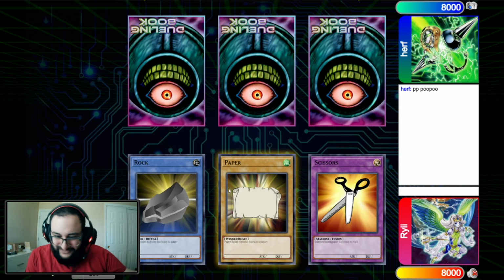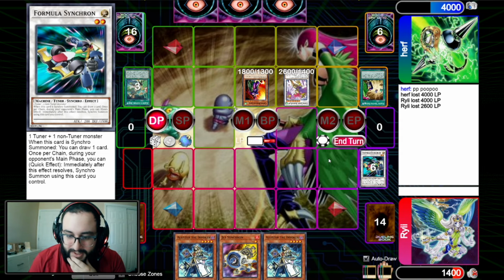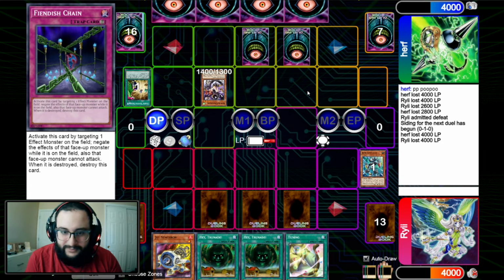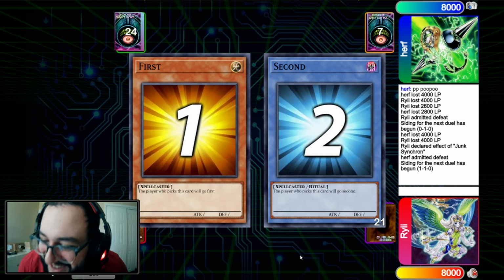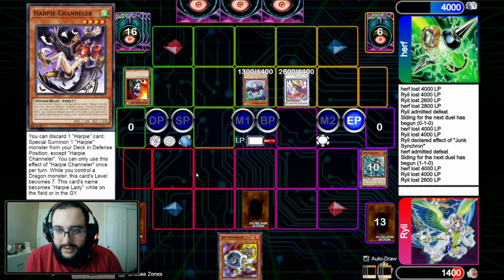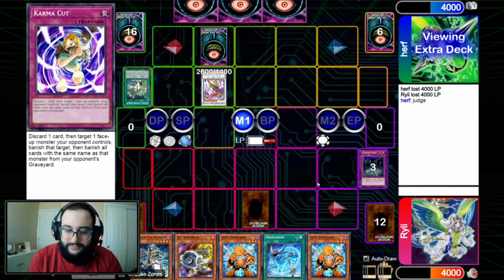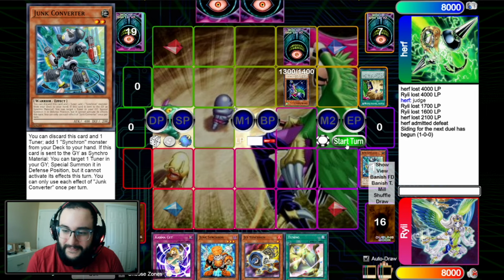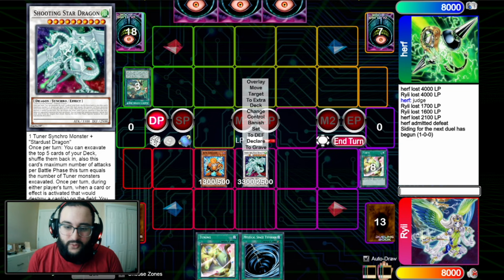New Structure Deck Testing vs Harpies - Can It Stand Up to the Best?? [Yu-Gi-Oh! Duel Links]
Tournament Schedule:

Mondays: Battle Phase Monday - 4pm ET
Wednesdays: Battle Phase EU - 1pm ET
Thursdays: Battle Phase Rising Sun - 6am ET
Fridays: Battle Phase Friday - 5pm ET
Sundays: Battle Phase Sundays - 5pm ET